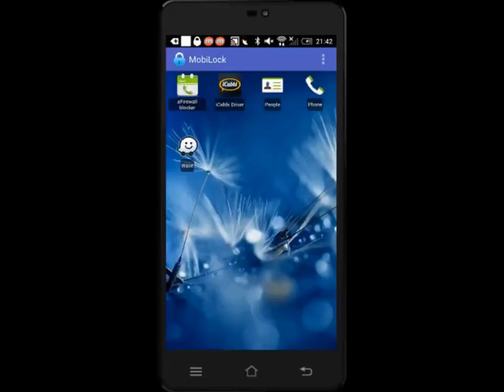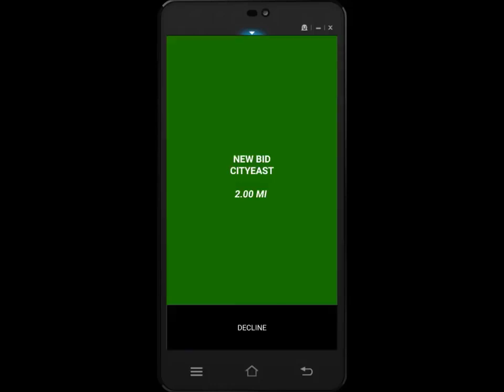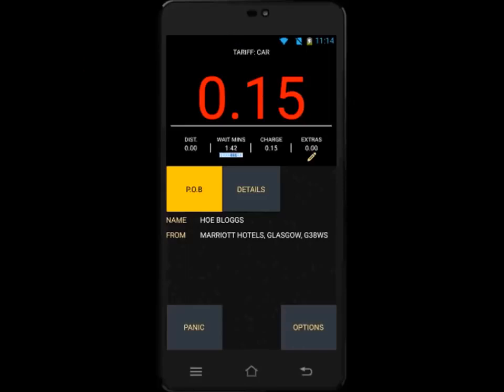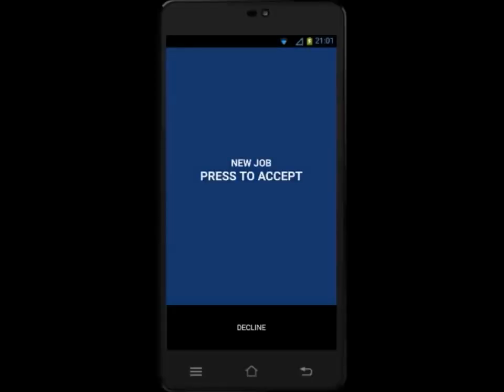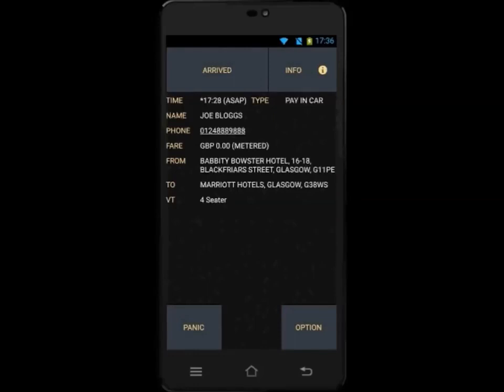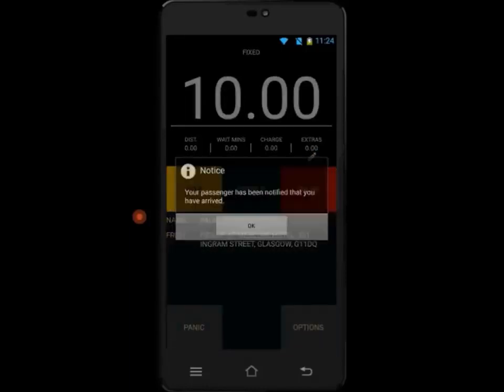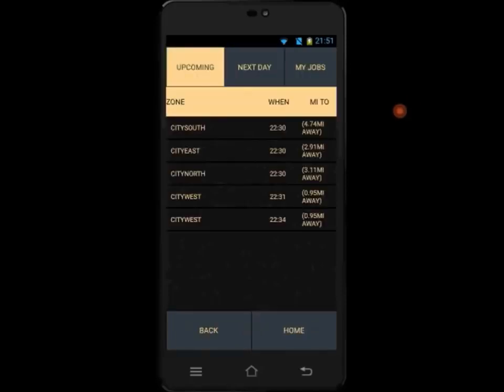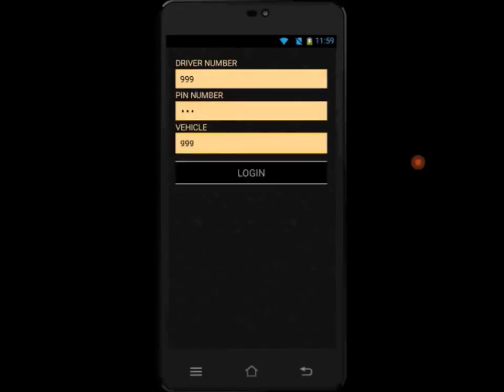Обучающее видео по водительскому приложению iCabbi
Посмотрите это видео, чтобы ознакомиться с функциональными характеристиками Вашего нового водительского приложения. Вы узнаете как работать с горячими и предварительными заказами, какие заказы можно отклонить и какие заказы будут доступны в эфире.